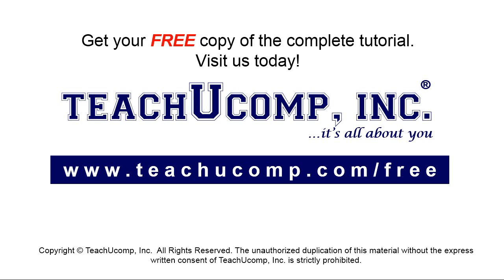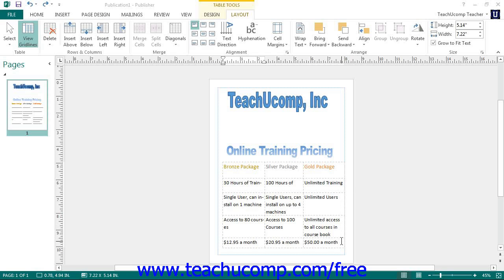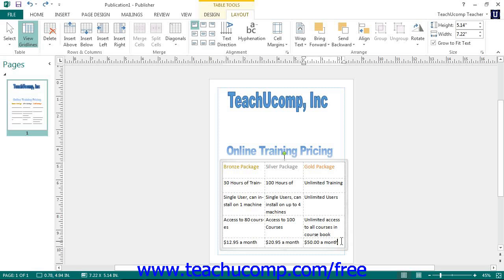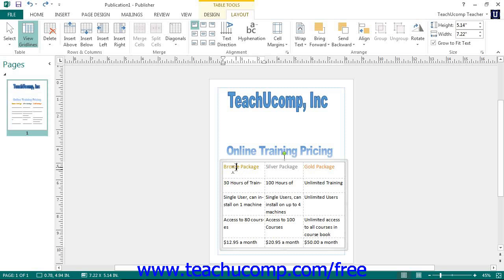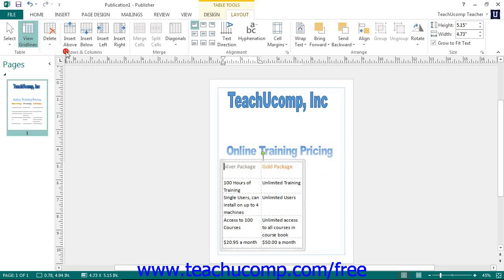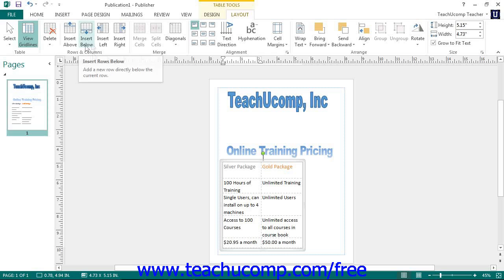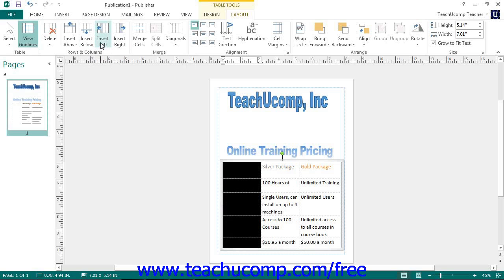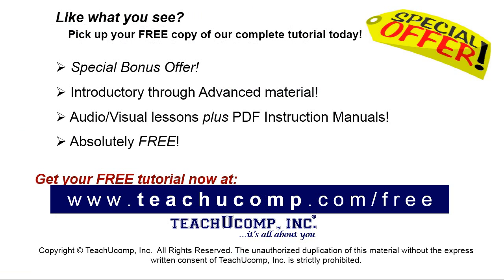Publisher 2013 Tutorial Inserting and Deleting Columns and Rows Microsoft Training Lesson 8.3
Learn how to insert and delete columns and rows in Microsoft Publisher - the most comprehensive Publisher tutorial available. Visit us today!